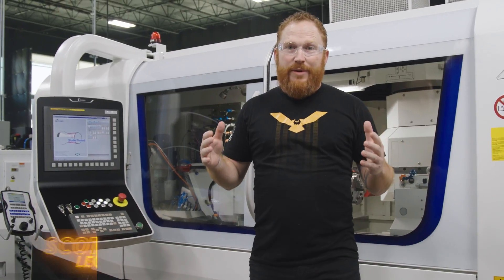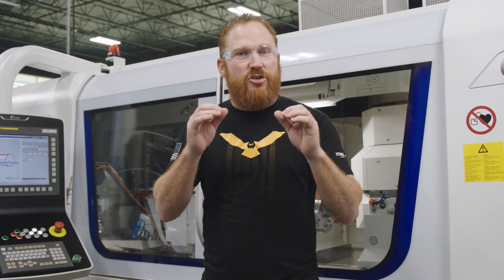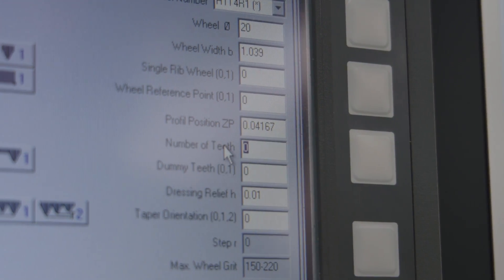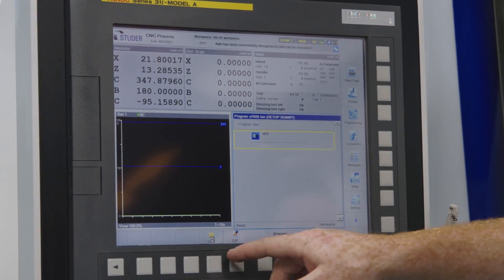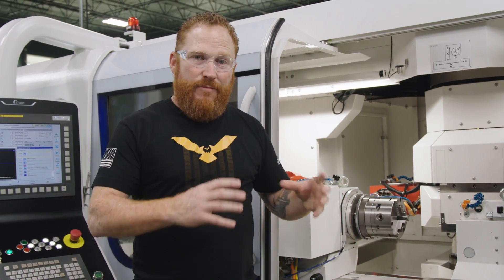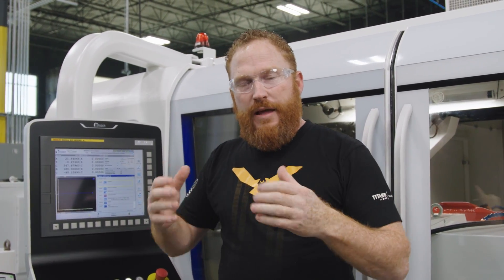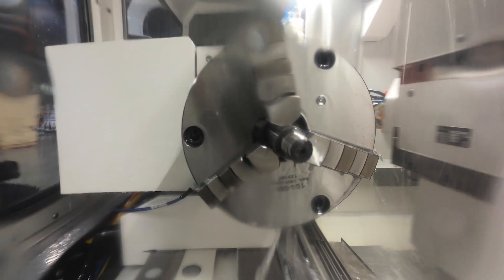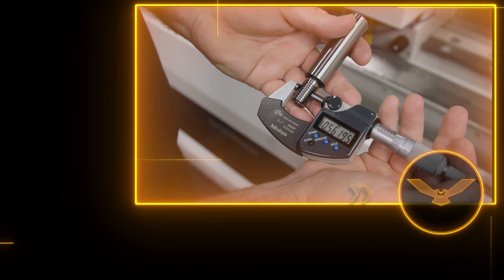Threading on a STUDER S41 from United Grinding